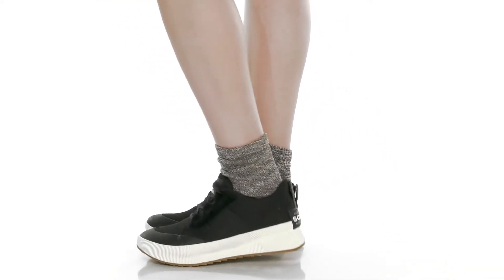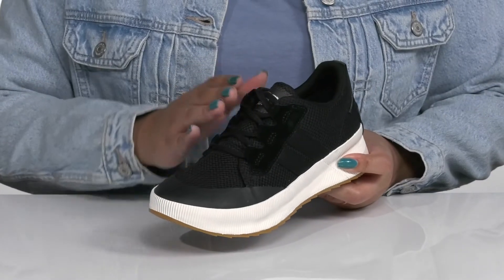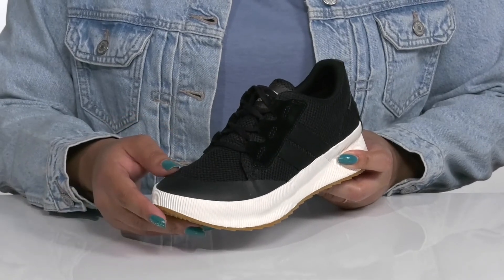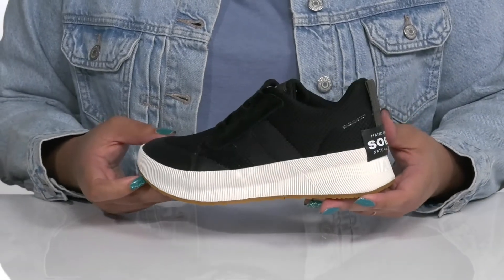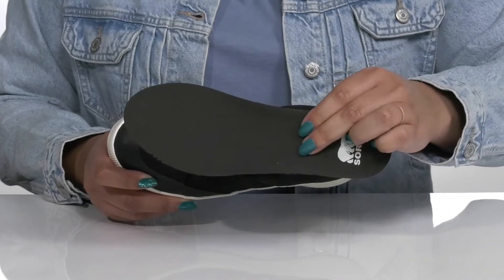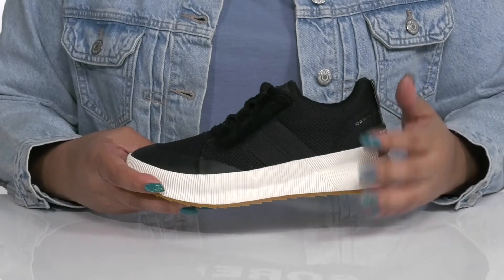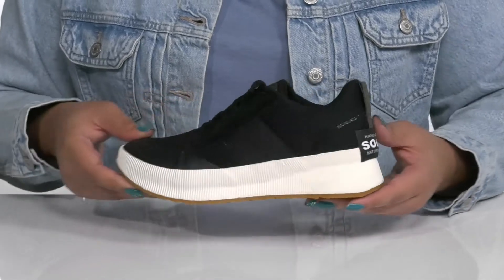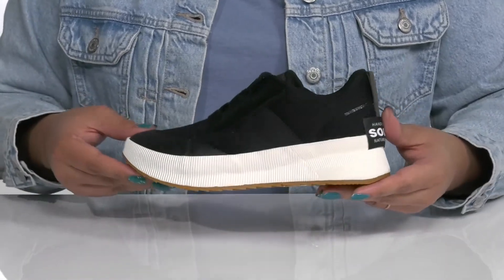SOREL Out N About™ III Low Sneaker Waterproof SKU: 9712686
Don't let the drizzling stop you from going out, step in SOREL&reg; Out N About&trade; III Low Sneaker Waterproof shoes and head outside.
Waterproof seam-sealed construction keeps out the wet elements for a drier, more comfortable foot environment.
Removable insole.
Pull tab at the back for easy donning on and off.
Lace-up closure.
Synthetic outsole for traction.
Imported.
Dyed, real fur from shearling sheep originated from Australia.